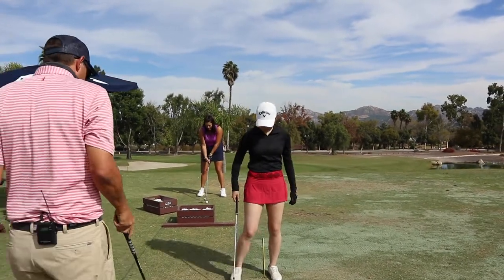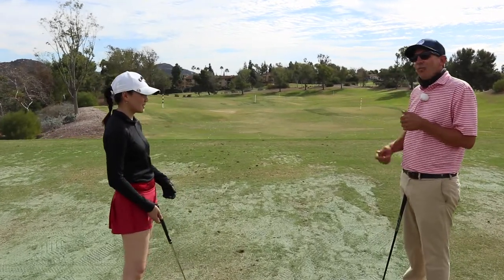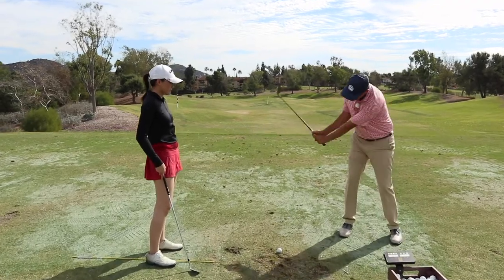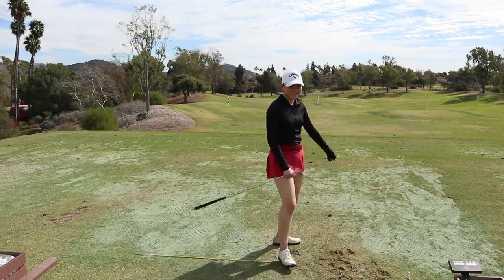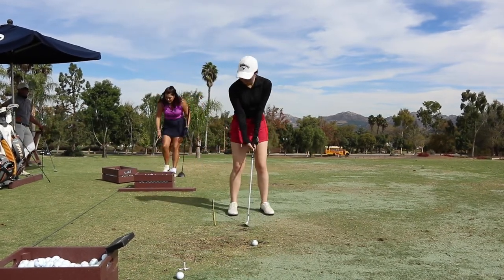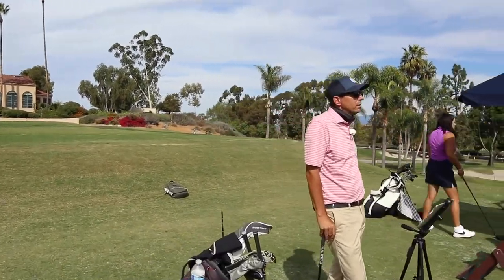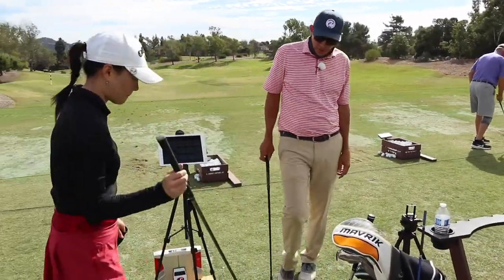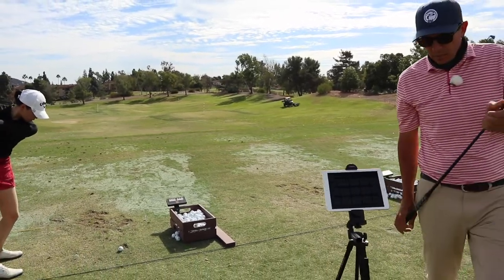Adding Width In The Golf Swing - Distance Control With Wedges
In this lesson Mike Pitt teaches college golfer Monica on how to add width in her golf swing hitting wedge shots to get more consistent contact and distance control. Grab 3 Free Videos To Gain Distance Now

They are using the FlightScope X3, working on how to hit wedge shots 50-75 yards with a proper wedge shot set up.